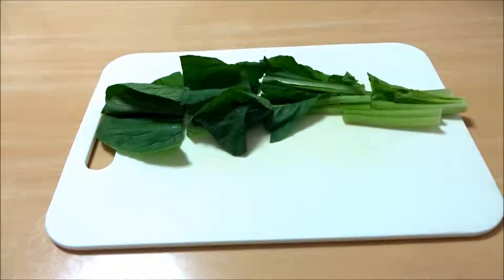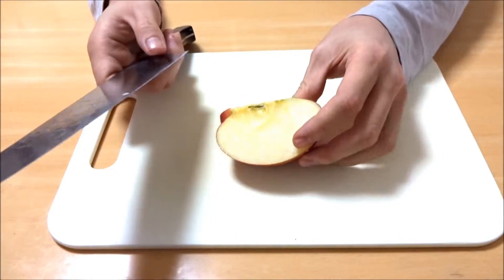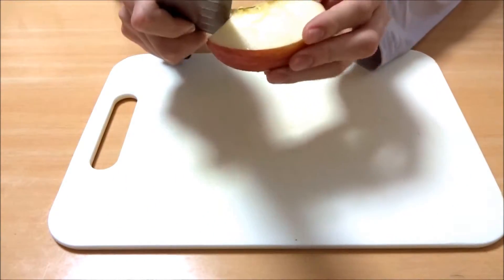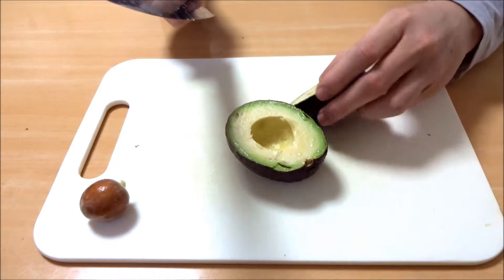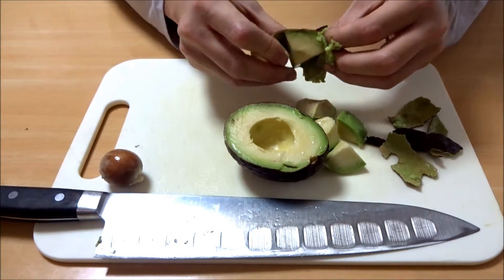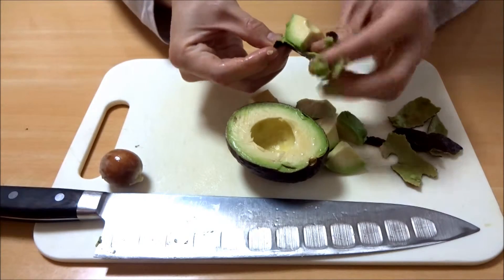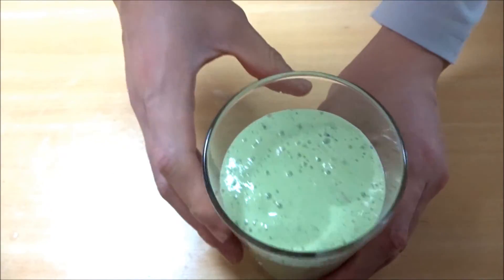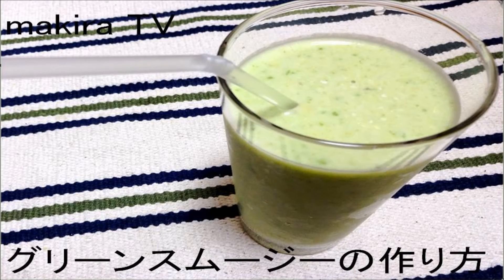グリーンスムージーの作り方 How to make a green smoothie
説明

美容と健康のために
毎日飲めるグリーンスムージー
For beauty and health
Green smoothies to drink every day

食前に飲むことで血糖値の上昇を緩やかにすることが出来ます。
You can to slow the rise of blood sugar level by drinking before meals.
材料や量はお好みで
今回は、牛乳、りんご、キウイ、小松菜、アボカドを使用しました。
Materials and amount of your choice
 This time, we've used milk, apples, kiwi, komatsuna, the avocado.